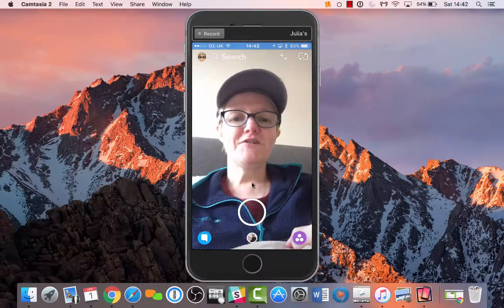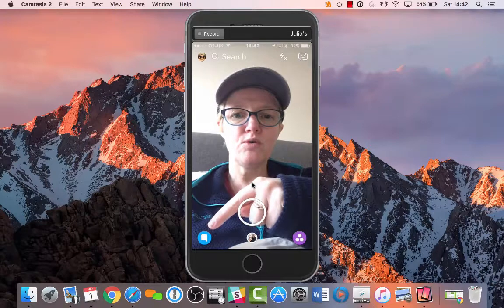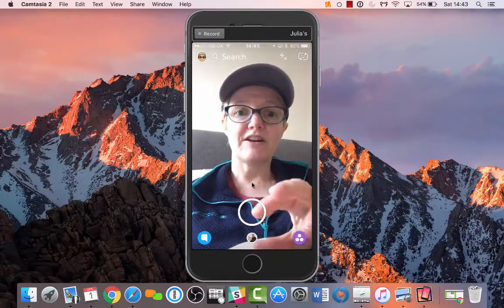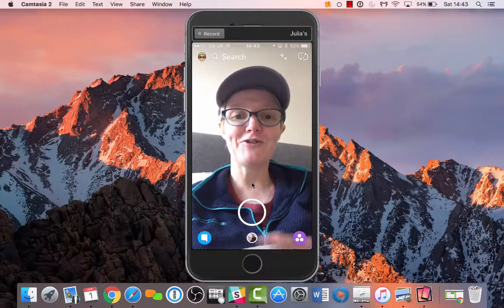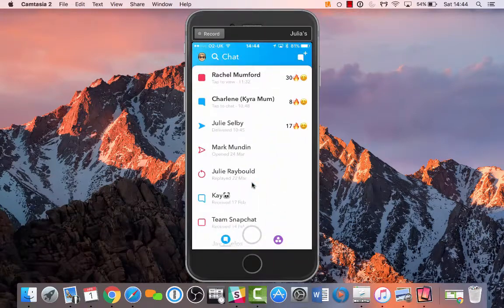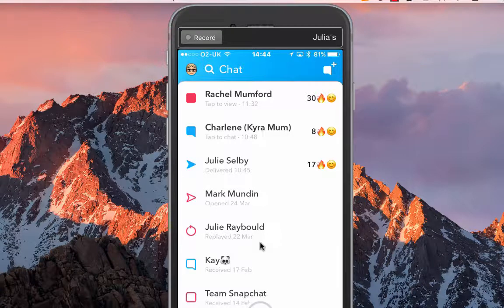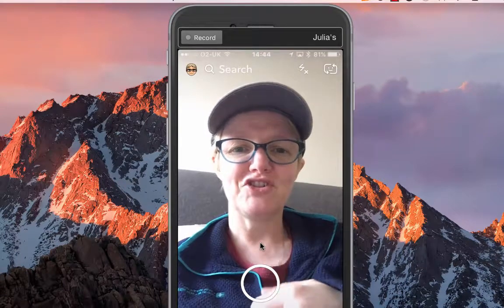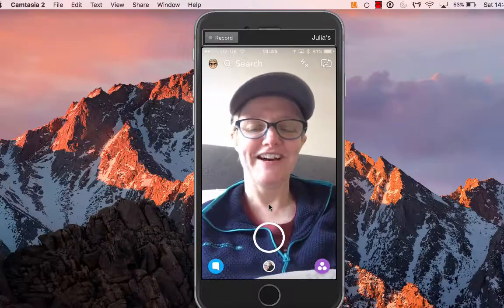SnapChat Lesson for Beginners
Each week my 14 year old daughter is sharing with me her top SnapChat tips and advice.  This week I cover:-

1. Quick chat
2. Streaks
3. Search